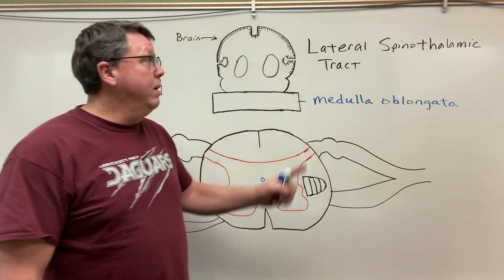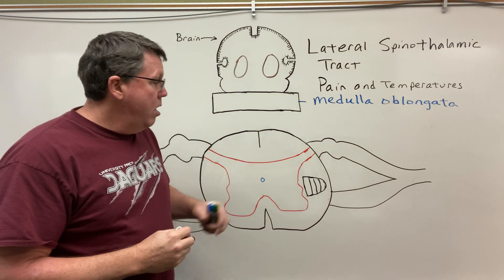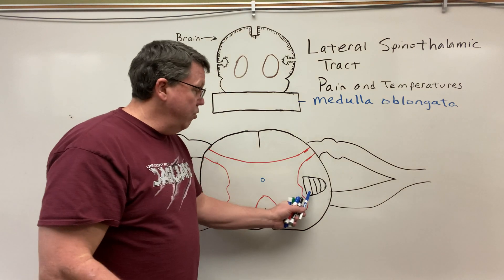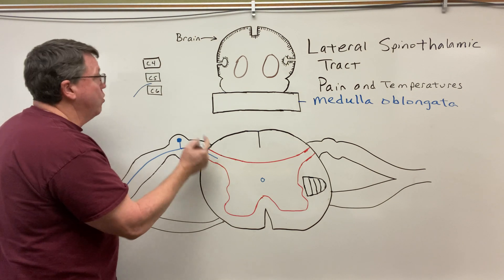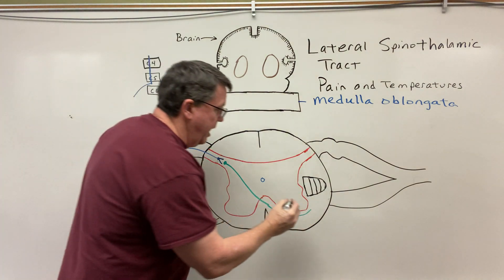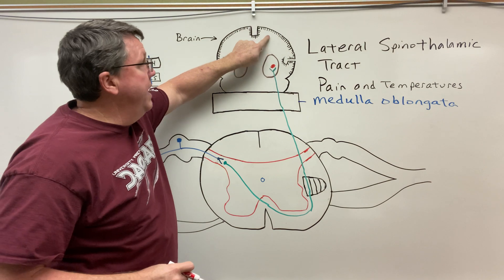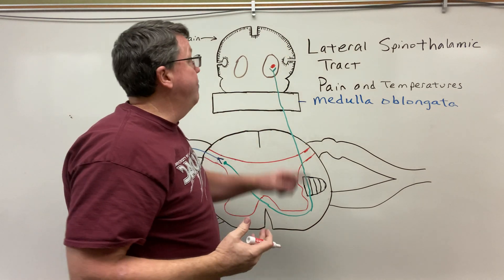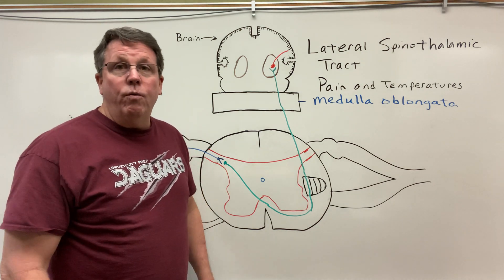Lateral Spinothalamic Tract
The lateral spinothalamic tract is responsible for carrying pain in temperature from the body shop to the brain